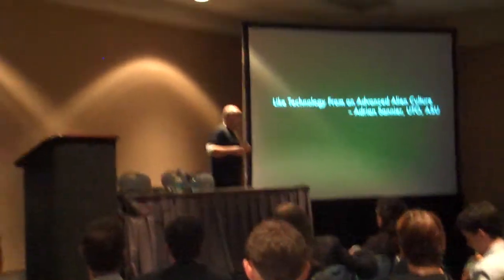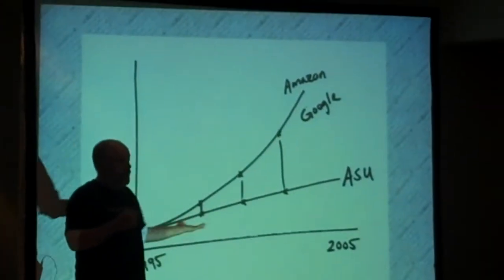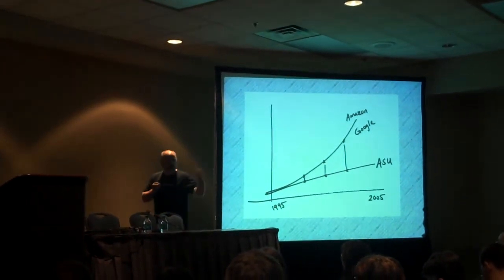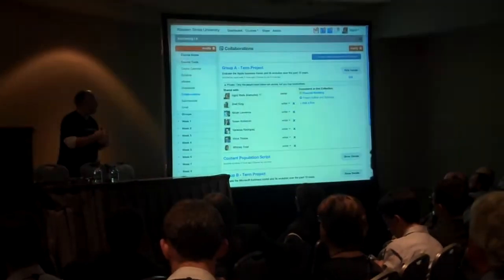Part 2: Adrian Sannier presents OpenClass at EDUCAUSE 2011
Adrian Sannier presents OpenClass at EDUCAUSE 2011: Part 2